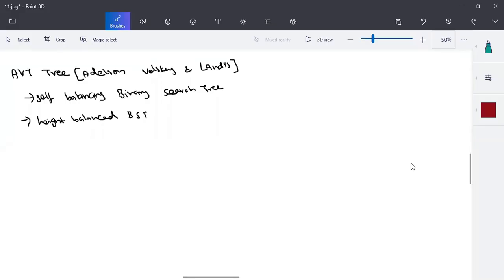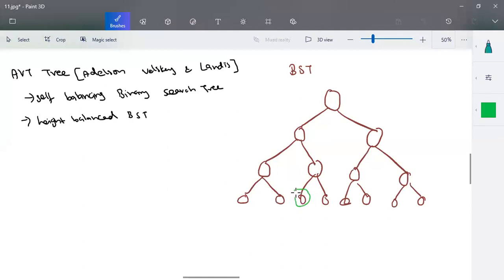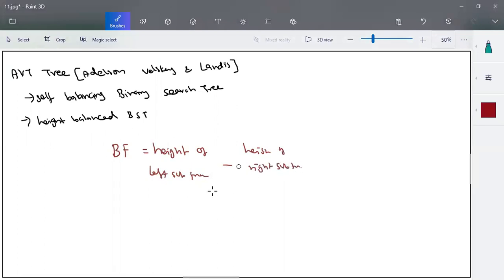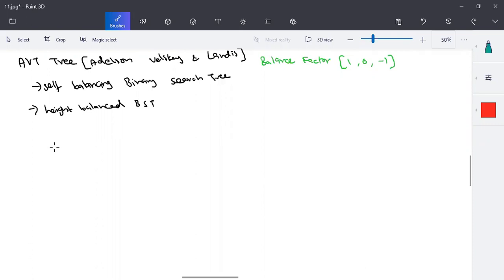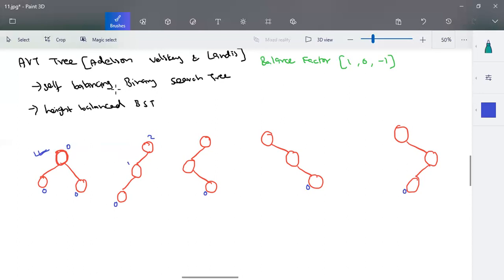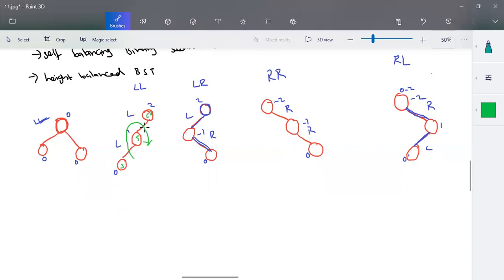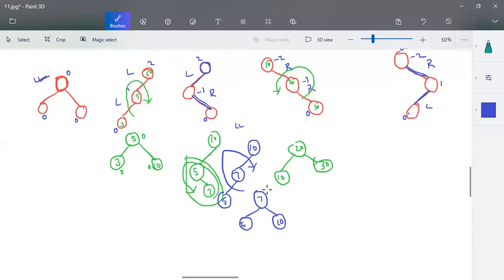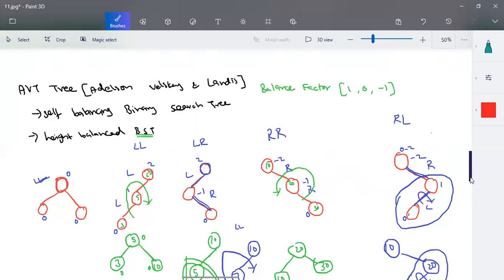Data Structures - AVL Tree by Deeba Kannan